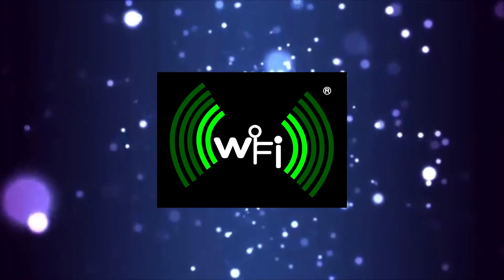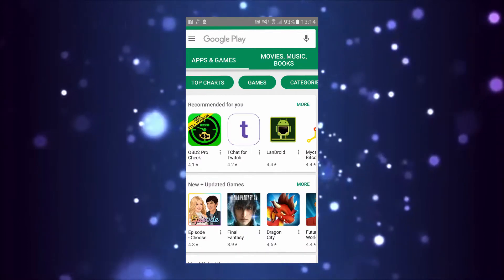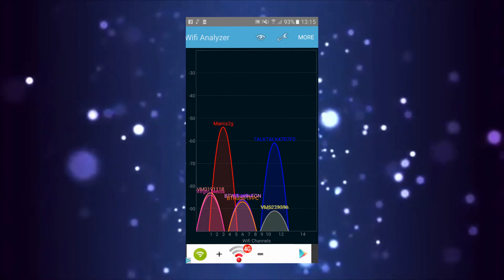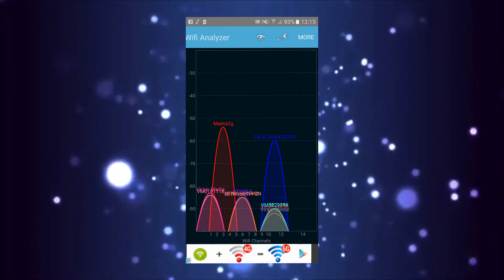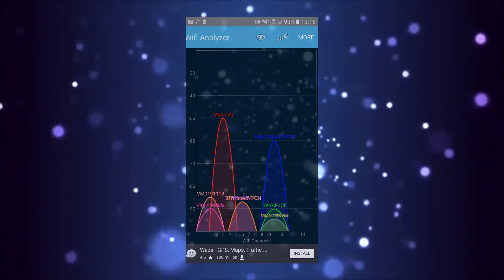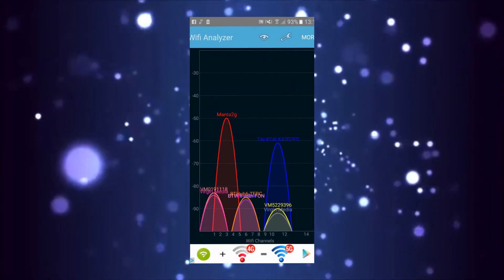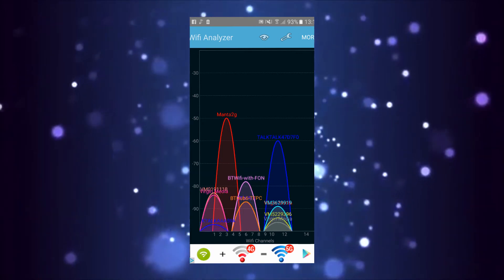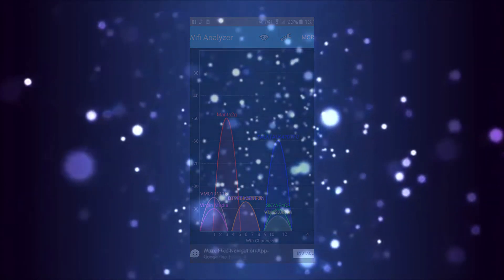How to fix WiFi disconnecting and connecting